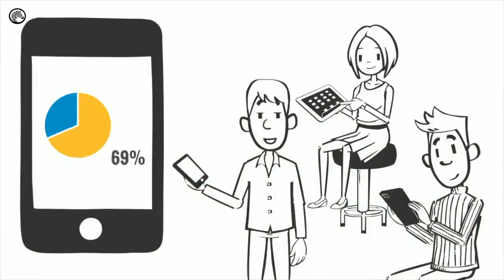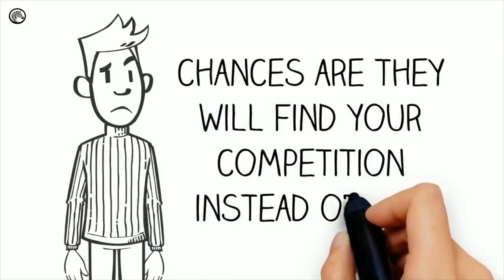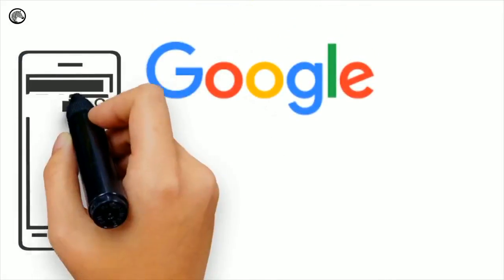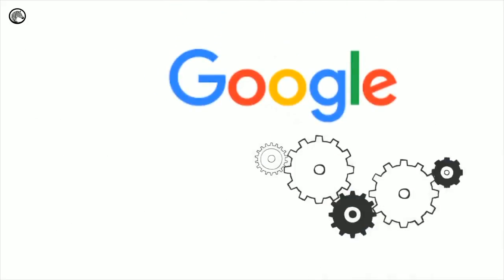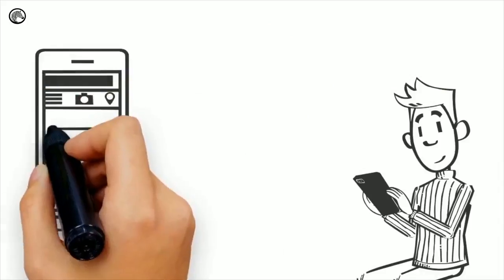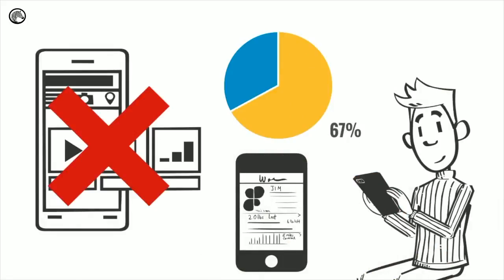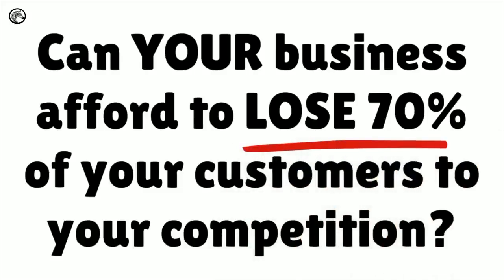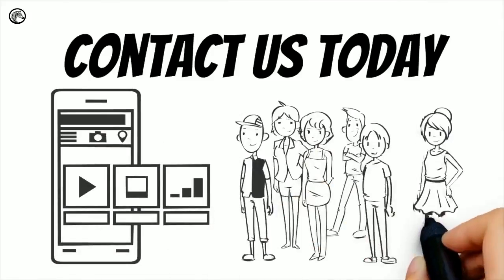How to Make My Website Mobile Friendly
Cloudy Zebra, brings this video to help show the importance of having a mobile friendly website. Google itself warns website owners if they don’t have a mobile friendly version of their website, so you know it’s important.
With 80%+ of internet users having smart phones, current data shows that adult users spend about 3 hours a day browsing the internet on a mobile device, that is more than the time spent on desktops for the average adult. In every age demographic mobile usage continues to raise outperforming desktop across virtually every demographic. If your site isn’t mobile friendly 3 out of 4 internet users say they will hit the back button and find a site that is mobile friendly.

Here are a few articles that are in national press about Google really clamping down on sites like yours and possible you losing all of your rankings for mobile traffic, which could affect your business and cause you to lose one of your sources for qualified leads and revenue. The new search rankings from Google started rolling out in May 2016 and without a mobile-friendly site you may not be found on mobile searches, which is about 62% of Google searches.

Google-Continuing to make the web more mobile friendly
Venture Beat-Google will start ranking ‘mobile-friendly’ sites even higher in May
Search Engine Land-Worldwide, More Than Half Of Google’s Searches Happen On Mobile
Marketing Land-Mobile Vs. Desktop: Mobile Won, But You Might Still Be Losing
TechCrunch-Google’s latest mobile search algorithm update makes having a mobile-friendly site even more important

You can check for yourself from googles mobile-friendly test, that it is not mobile-friendly and that means you are losing leads, lots of them.

I offer a very affordable service that can change your website to a mobile friendly website so you can avoid Google’s wrath.